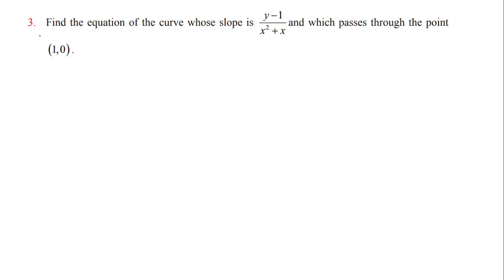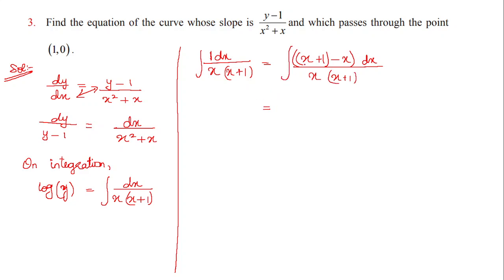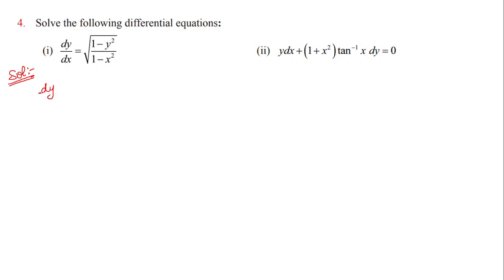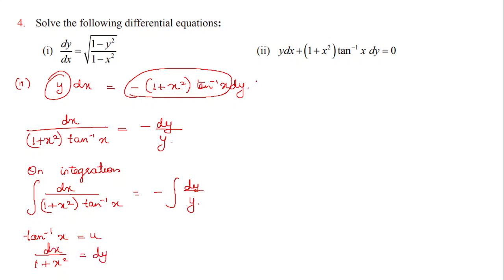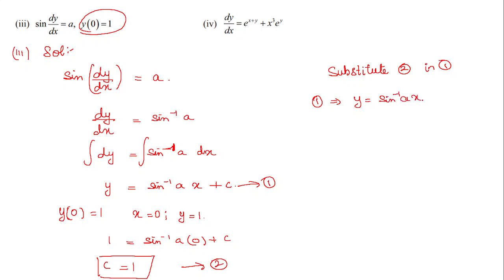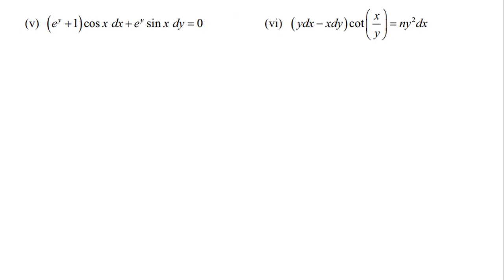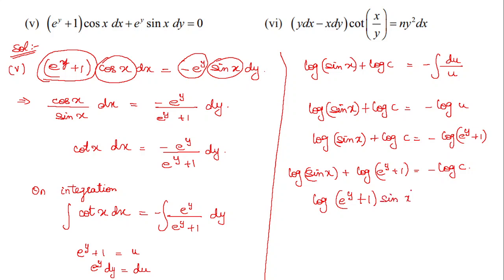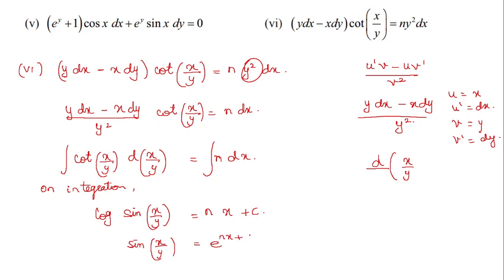Class 12 | Maths | Exercise 10.5 | State Board